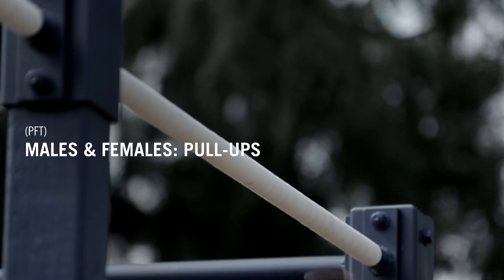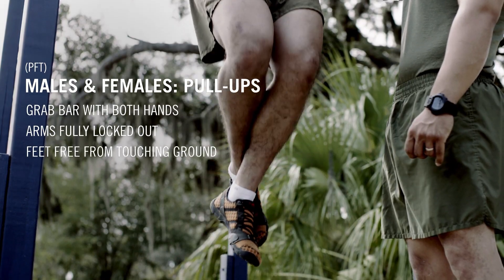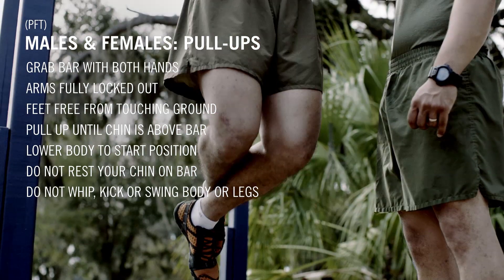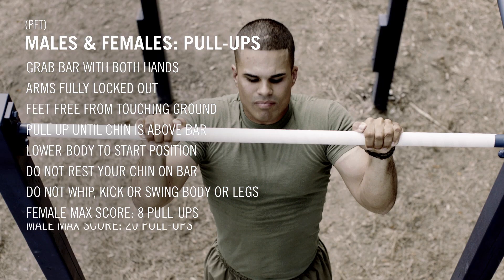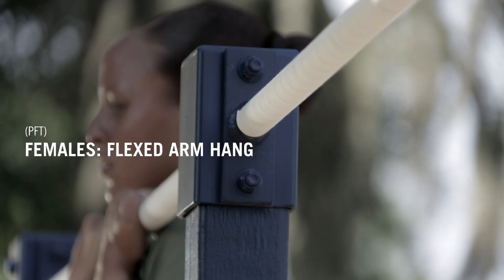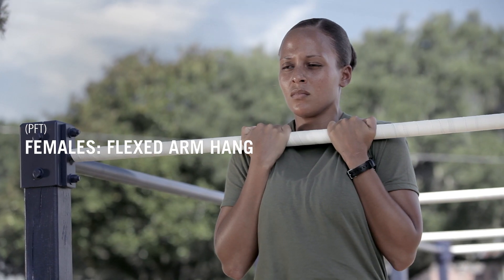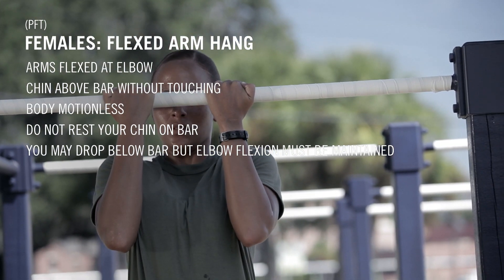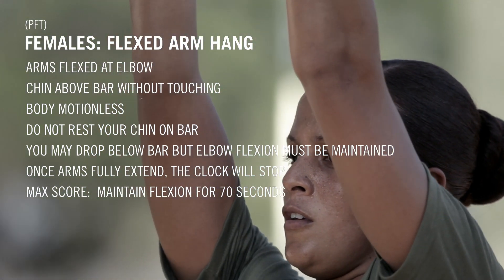USMC-PFT_Pull-Ups_Flexed_Arm_Hang_FINAL_2014